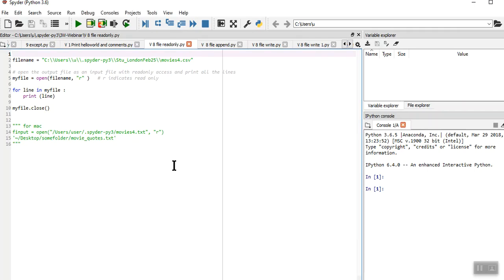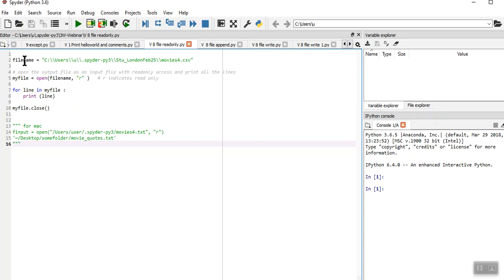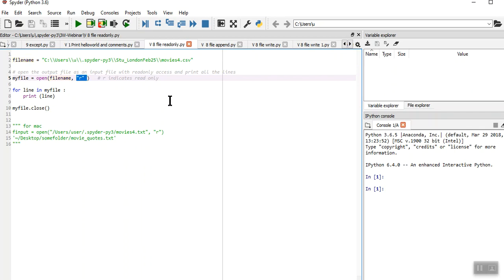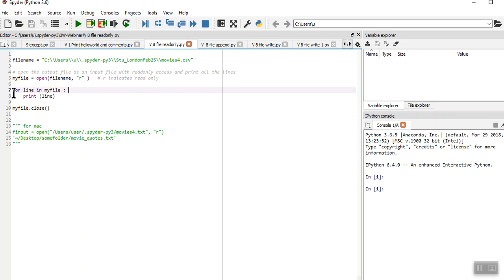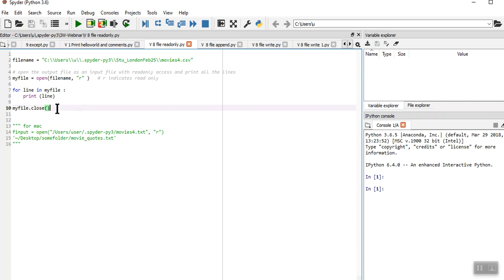7. Python: Read CSV Files First Example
This video by PCWorkshops will show you how to open and read data in a CSV or TXT file in Python.